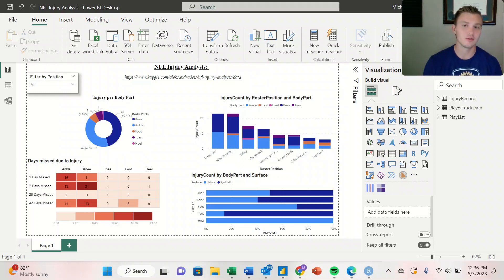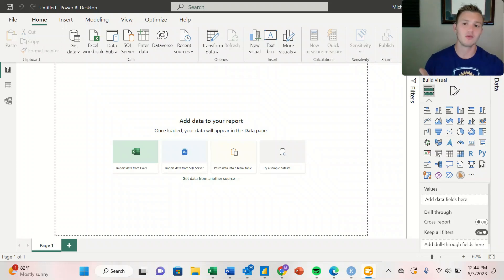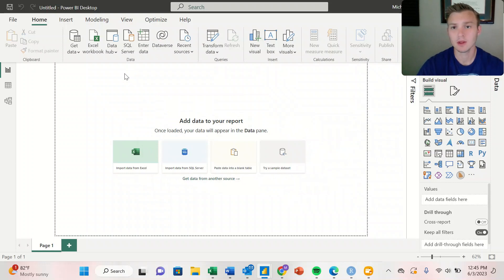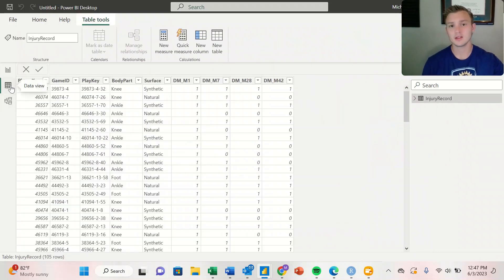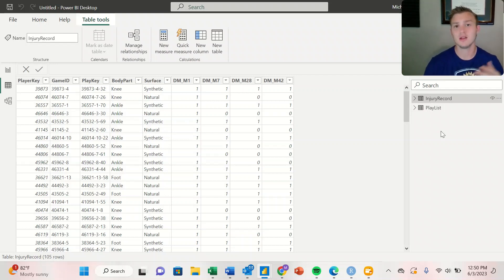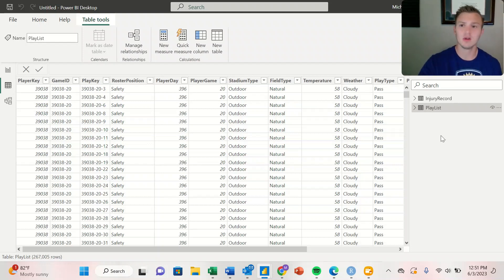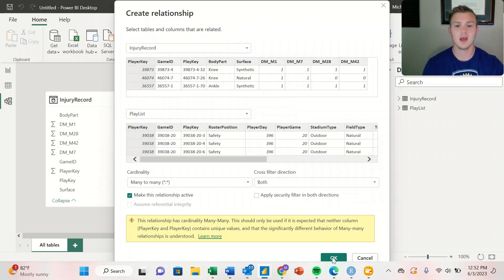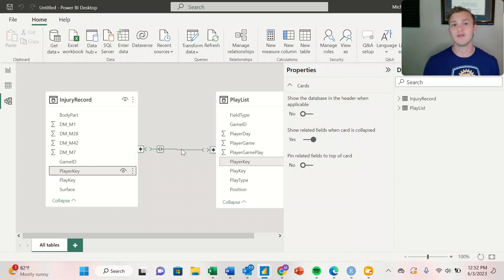PowerBI Tutorial: Importing Data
This videos takes a look at how you can import data into PowerBI to begin creating your dashboard. Learn how to view data in the Data View, and how to create relationships between workbooks in the Model View pane. Do you have questions about using PowerBI, Excel, or R for Sports Science?